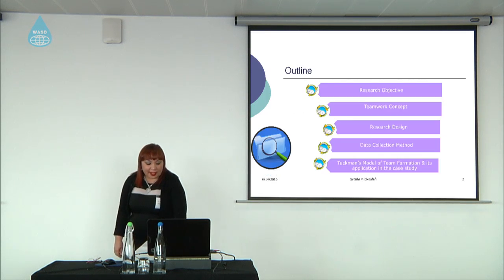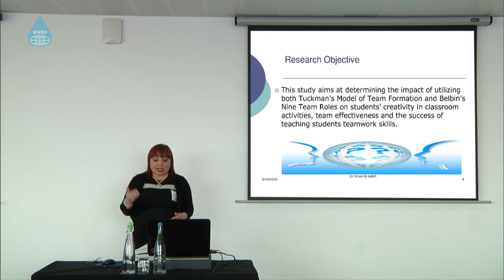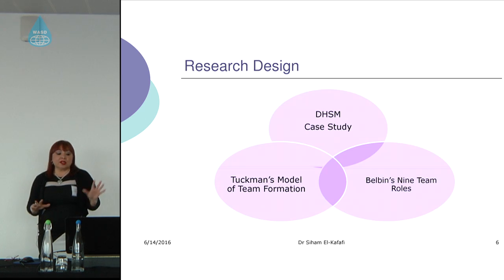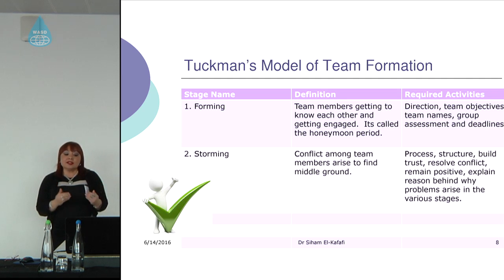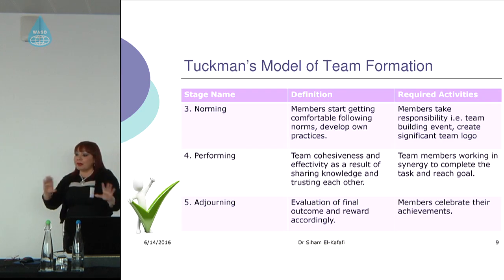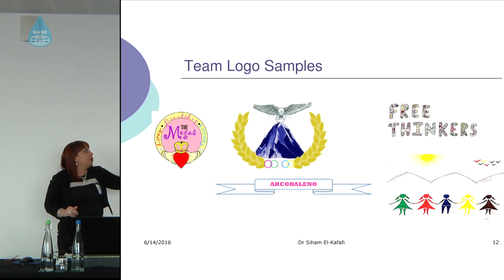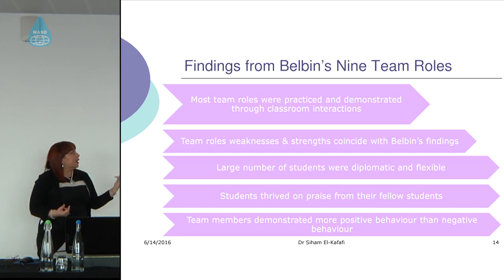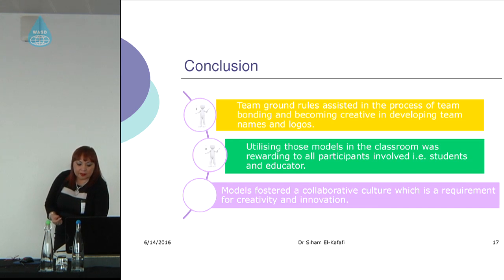Impact of teamwork skills on students’ creativity: A case of classroom educational programme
Dr. Siham El-Kafafi, ICL Education Group, New Zealand